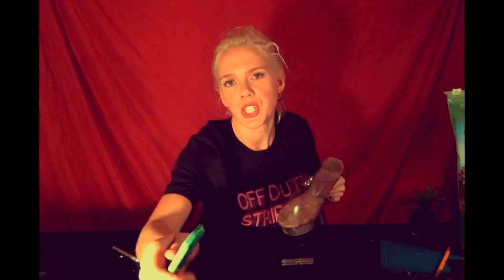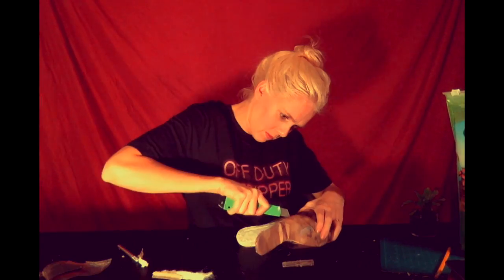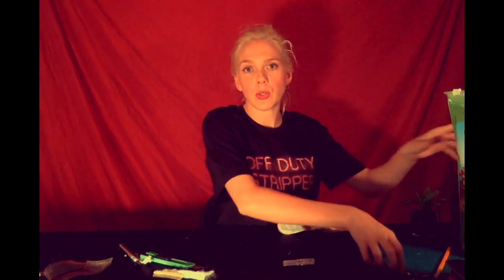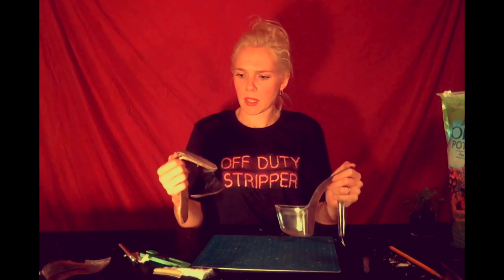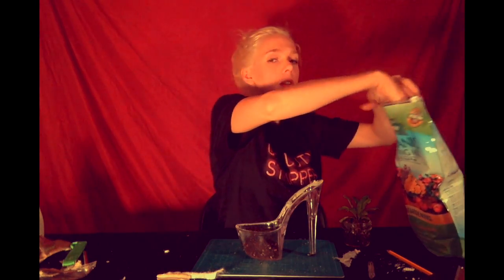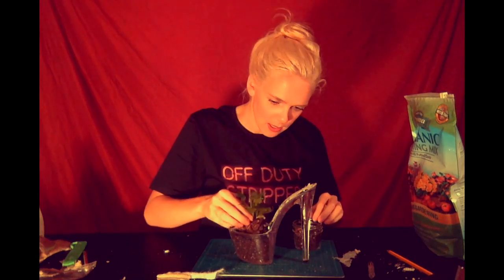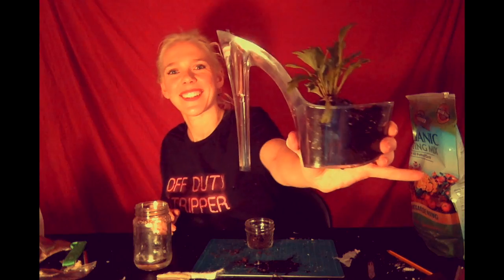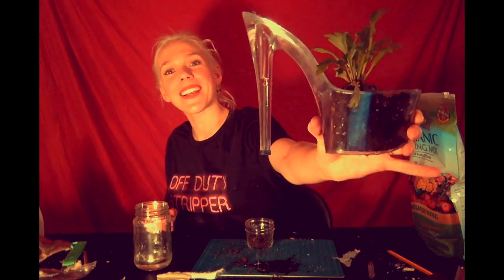DIY Stripper Shoe Planter with Jacq the Stripper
Make your own stripper shoe planter because crafting is fun and recycling is important